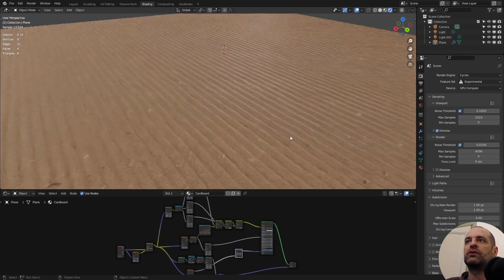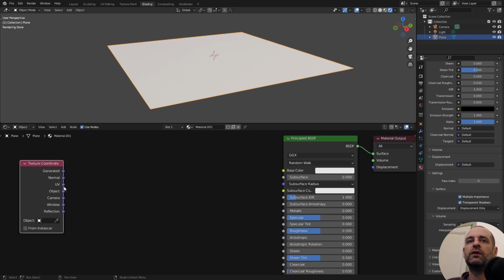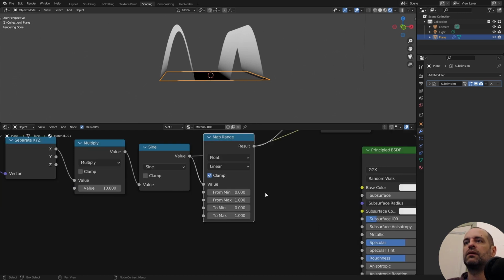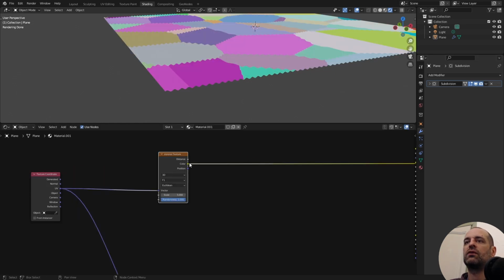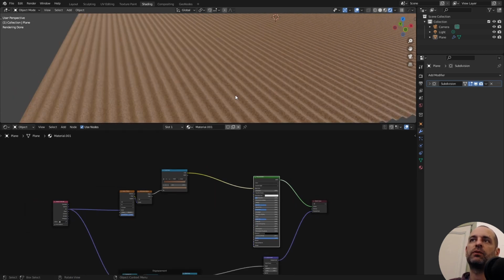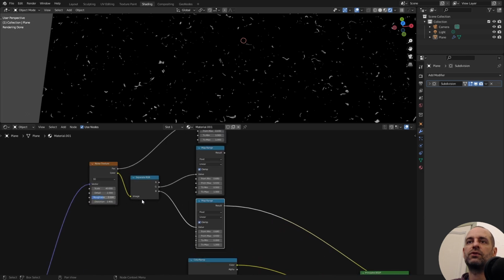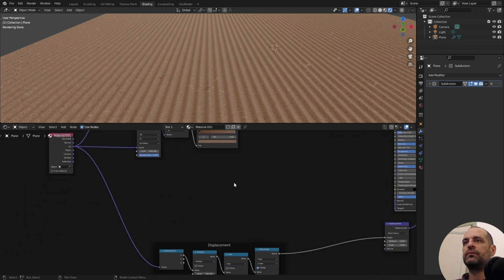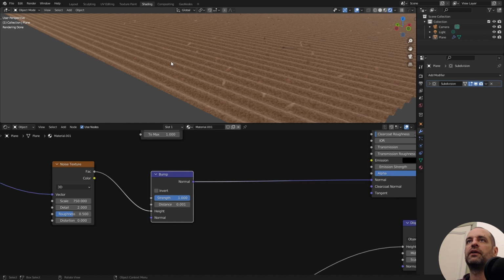Cardboard Procedural Material - Blender Tutorial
00:00 Intro
00:55 Preparation
01:34 bands
03:31 Color
06:47 Roughness